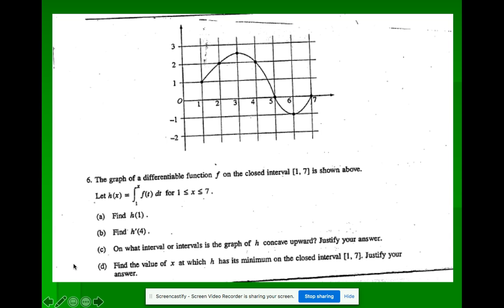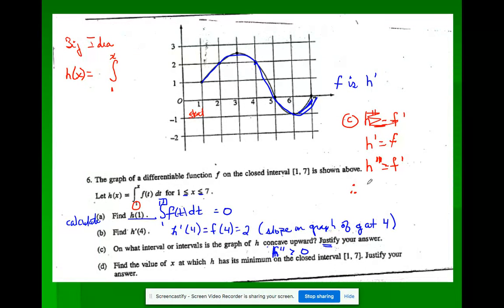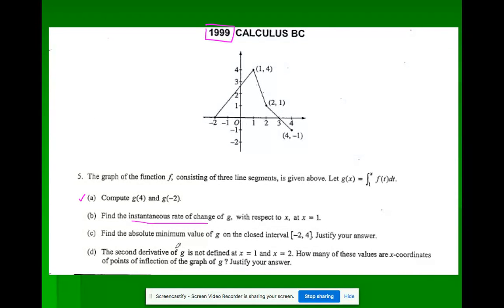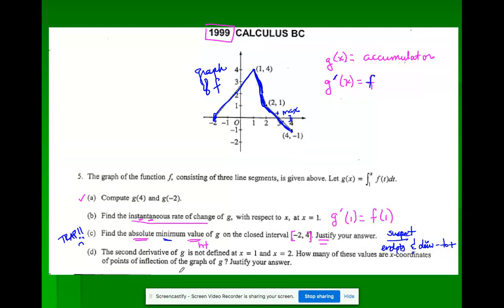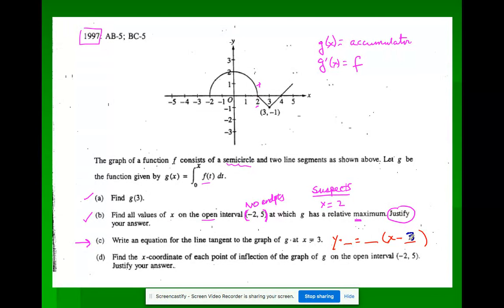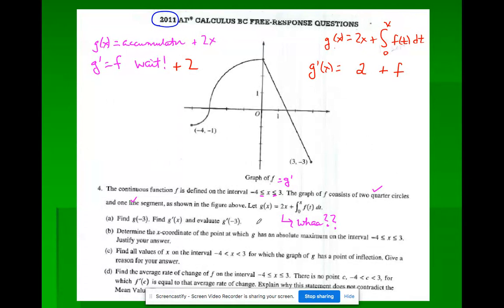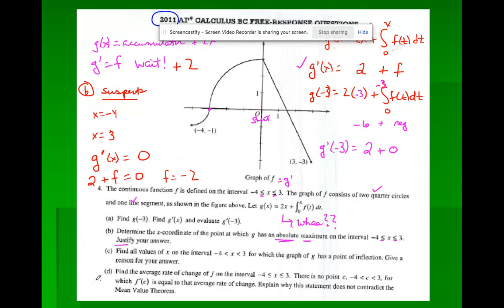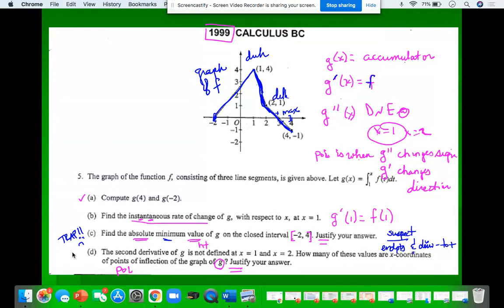BC Calc 1st Fun Practice 2